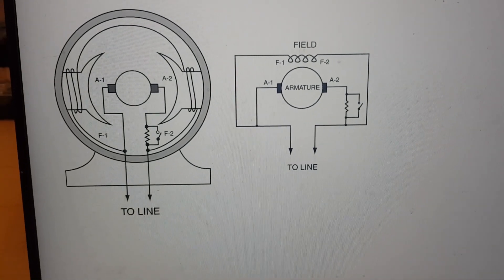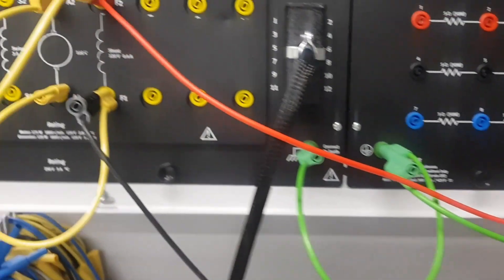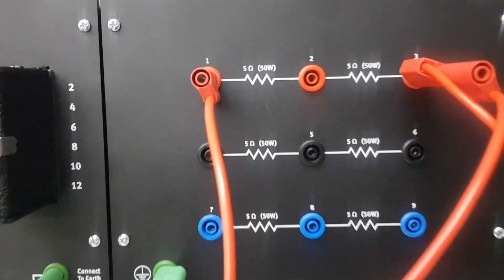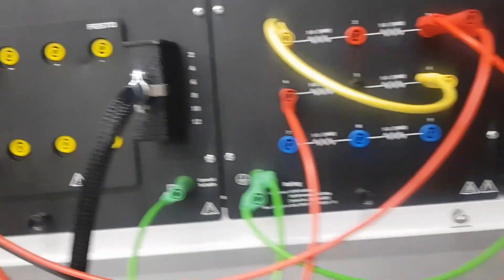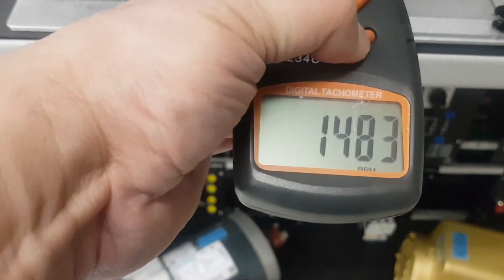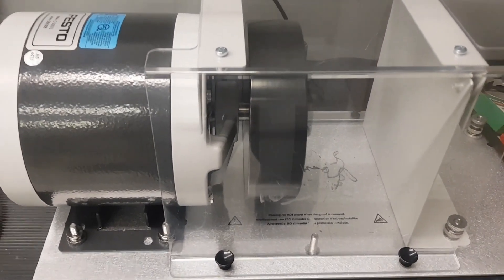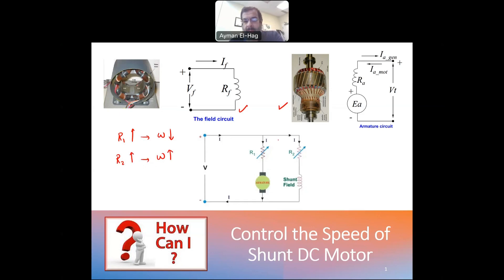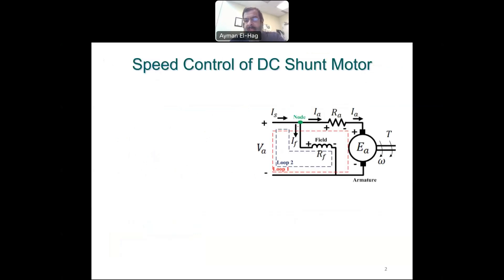How to control the speed of a shunt DC motor?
In this video, the control of shunt DC motor using variable shunt and armature resistance is shown. The video includes both experimental demonstration followed by a brief description.